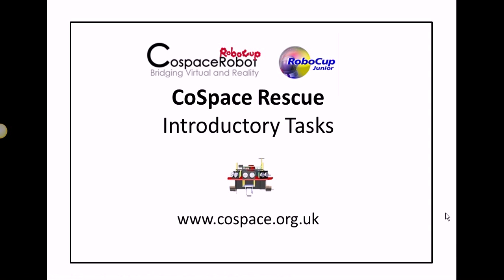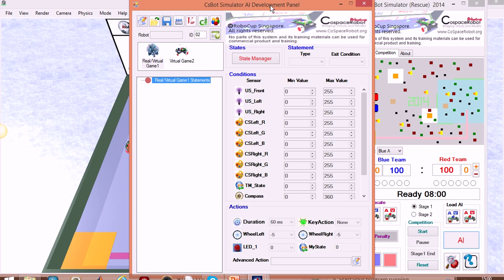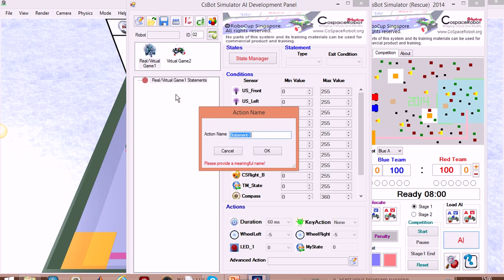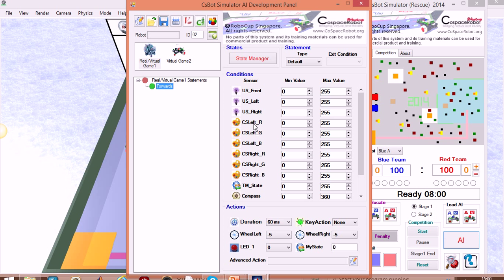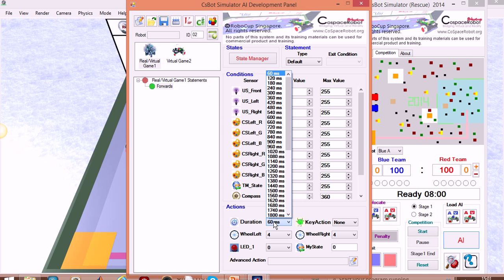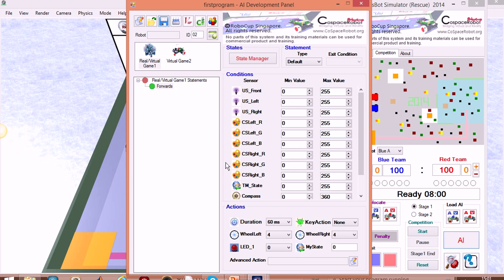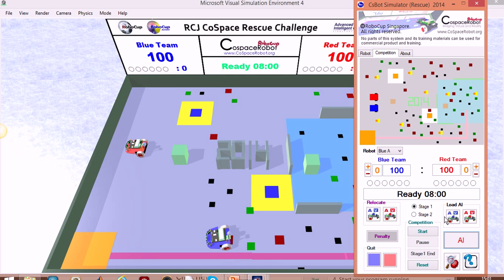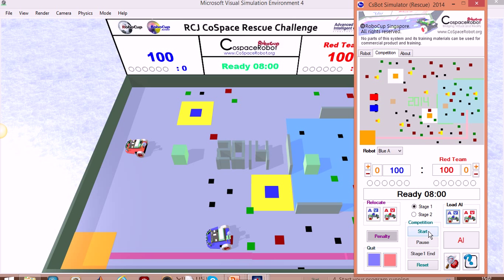CoSpace Rescue: Task 1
Task 1: Moving Forwards.  Video going through Task 1 which demonstrates how to program your robot using CsBot to move around the field.